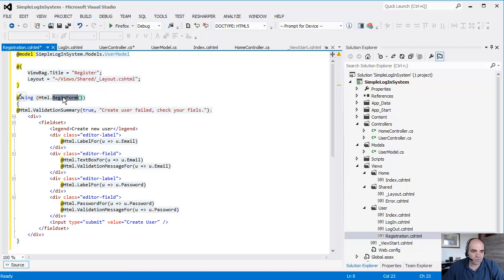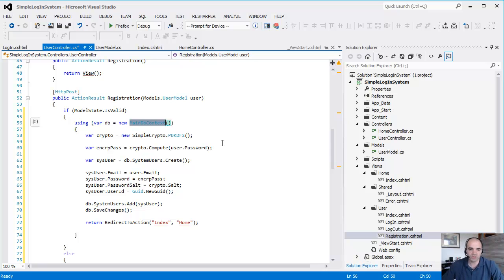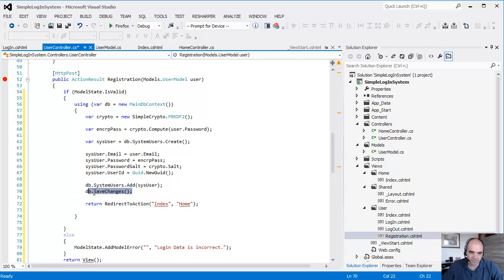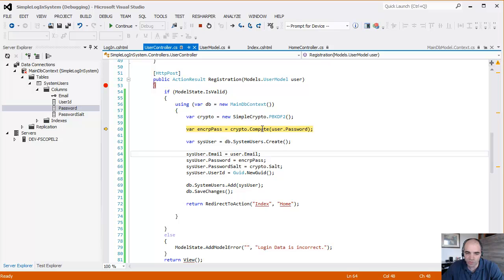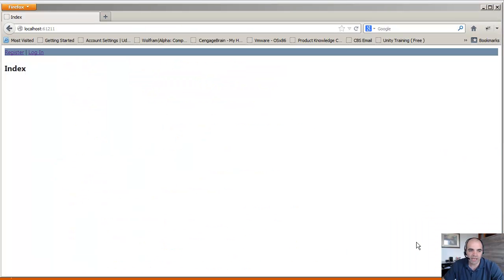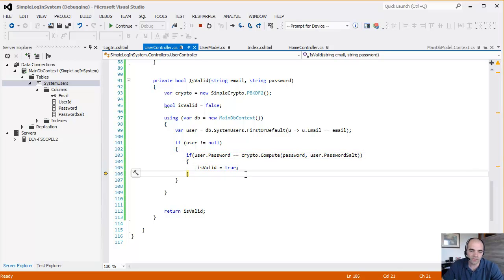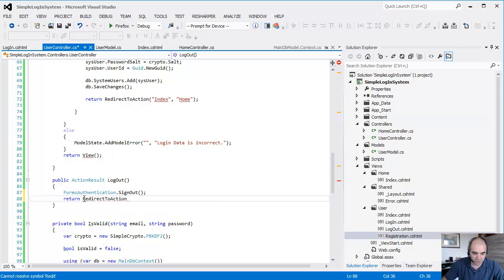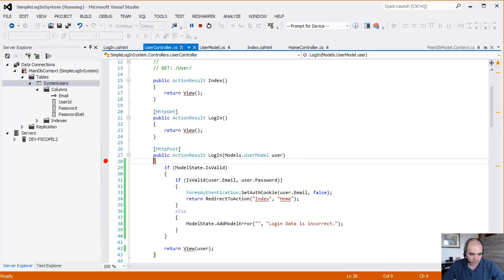How to create a simple custom log in system - MVC 4 / Razor - Part 5 of 5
I go over how to create the database, entity framework model, controllers, views and object model in order to implement a simple authentication system. I also talk about how to encrypt and decrypt and passwords using the SimpleCrypto library.  All done in MVC 4 Razor, C# using Visual Studio 2012

I can only keep making these videos with your support.  If you have questions, join our Google+ Community

Fabio Scopel